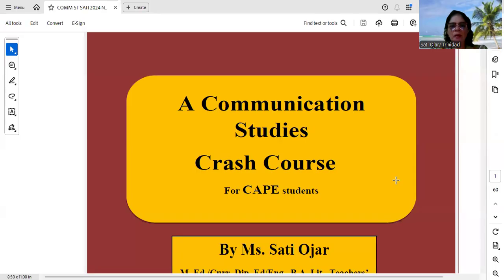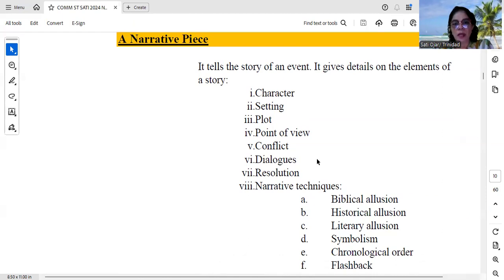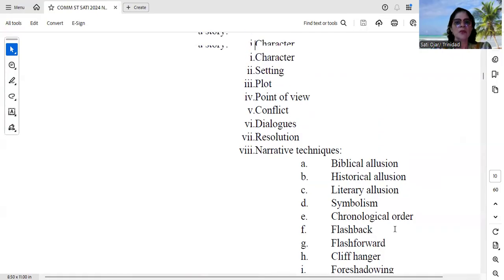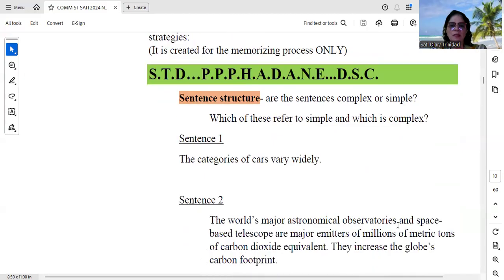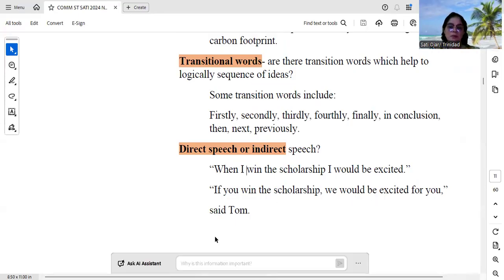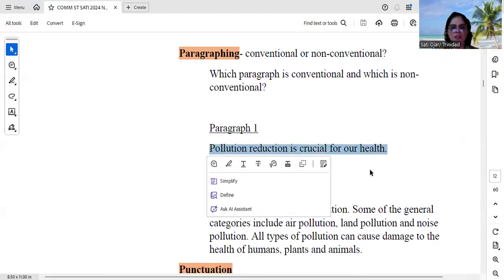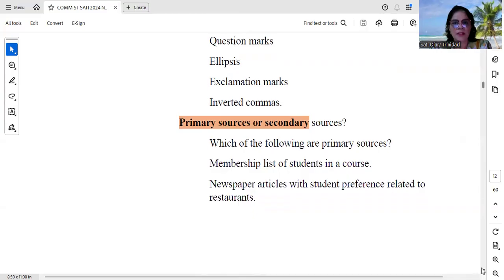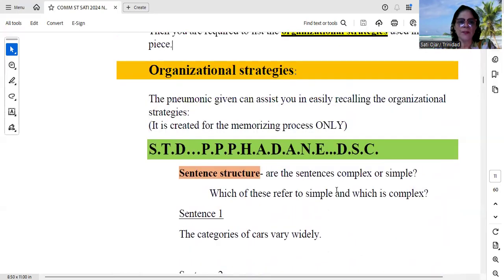CAPE COMMUNICATION ST MODULE ONE NARRATIVE+ ORGANIZATIONAL STRATEGIES